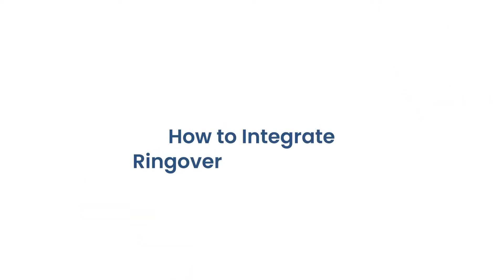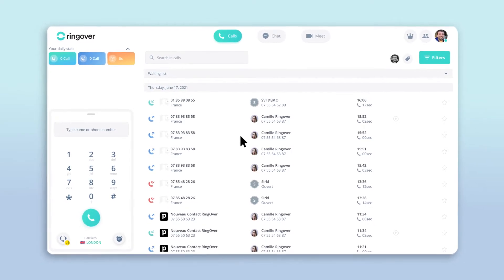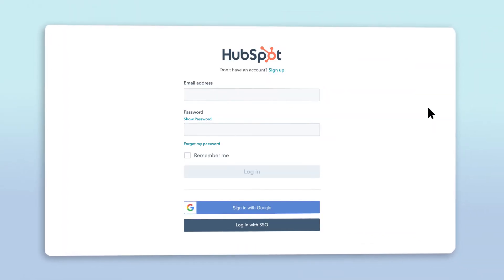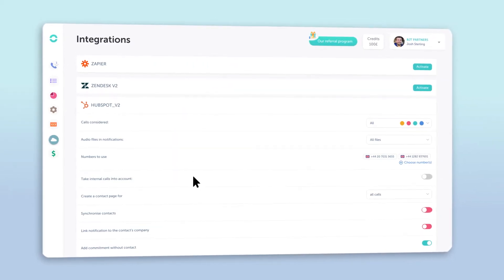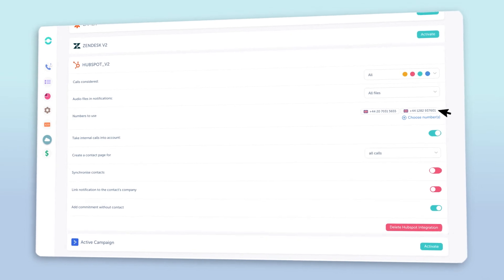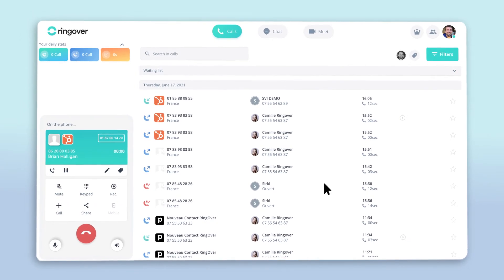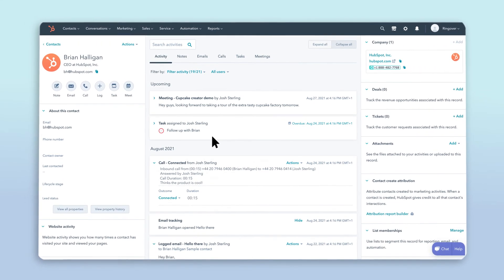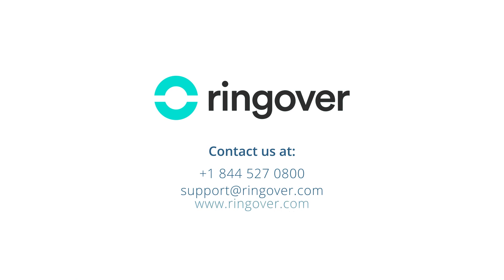How To Integrate Ringover with Hubspot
You can integrate Ringover into Hubspot in just a few clicks! After integrating your Hubspot and Ringover accounts, your calls, contacts, tags and notes will be automatically synchronized.

All Personally Identifiable Information (PII) in our videos is fictional and for illustration only. Any resemblance to real persons or data is coincidental. Do not use or share as genuine.